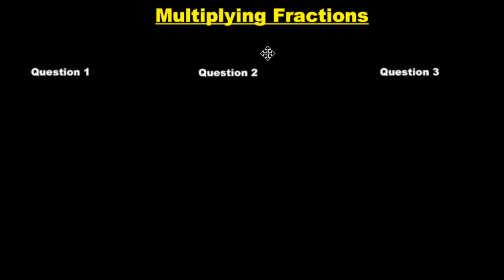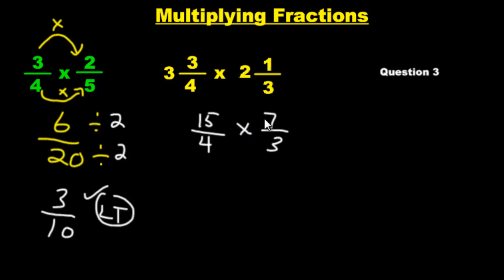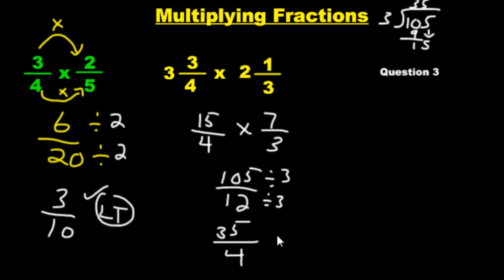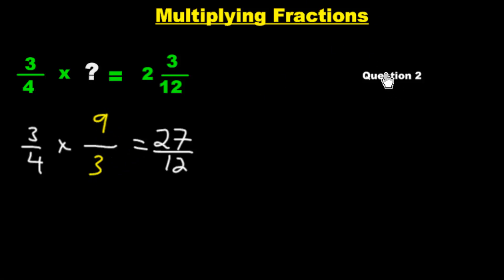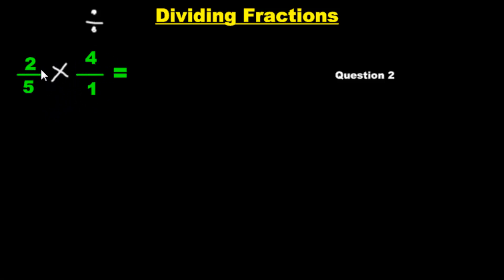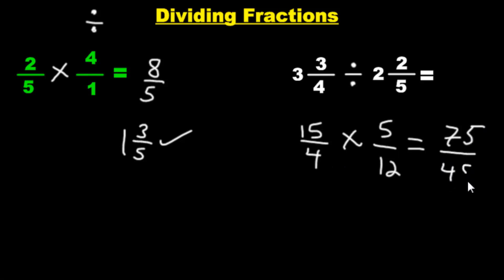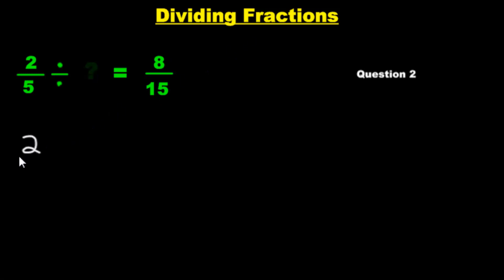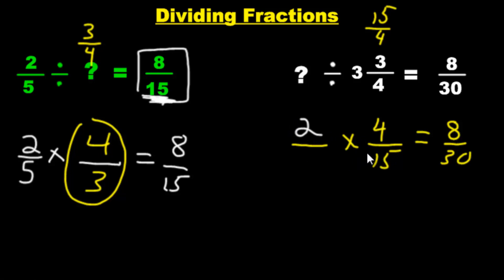Multiplying and Dividing Fractions